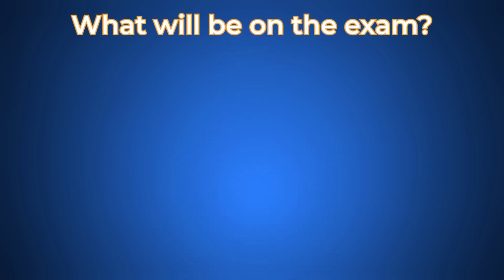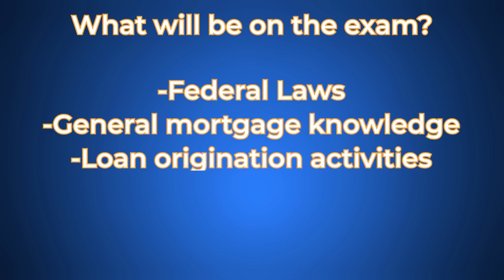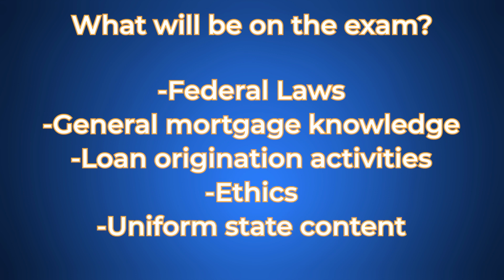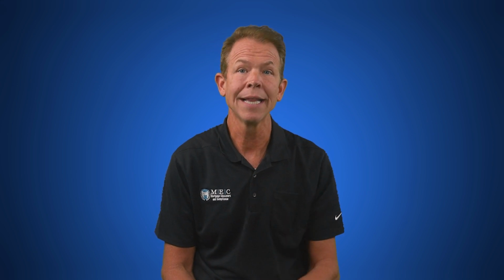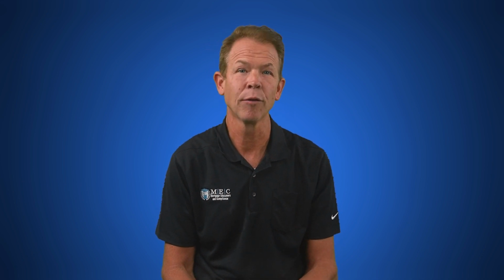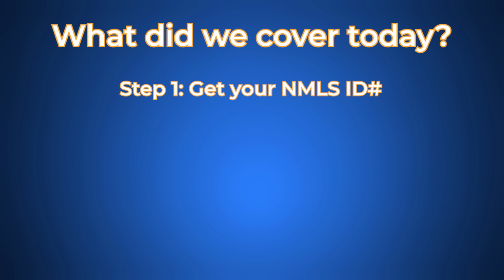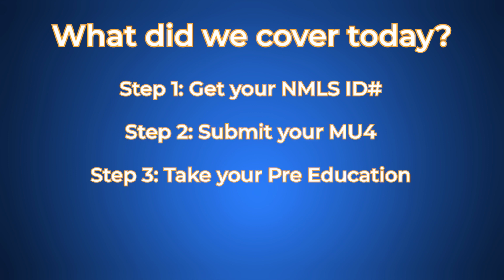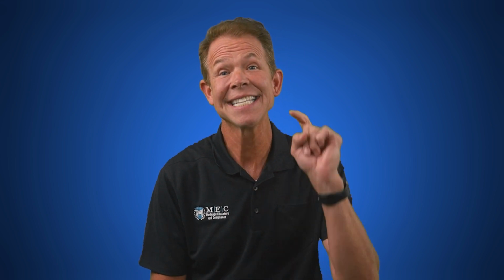How to Become a Mortgage Loan Officer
In this video, Dave McGill from Mortgage Educators and Compliance breaks down the essential steps to becoming a Mortgage Loan Officer (MLO). If you're looking to join this lucrative profession but unsure where to start, you've come to the right place. Dave clarifies the role of the Nationwide Multistate Licensing System (NMLS) and walks you through the process of obtaining your unique NMLS ID#. He takes you step by step through filling out the MU4 license application form, which includes providing ten years of employment and residential history, financial and criminal background disclosures, credit checks, and scheduling electronic fingerprinting. While waiting for your appointment, Dave recommends starting the mandatory 20 hours of pre-licensing education. This comprehensive guide is aimed at giving you a clear path to achieving your goal. Tune in to start your journey to becoming a mortgage loan originator.